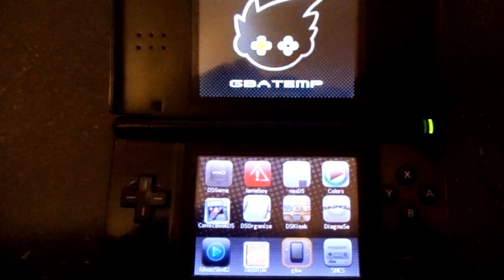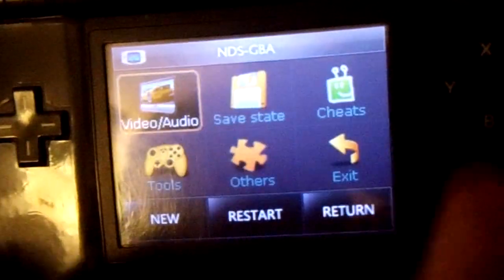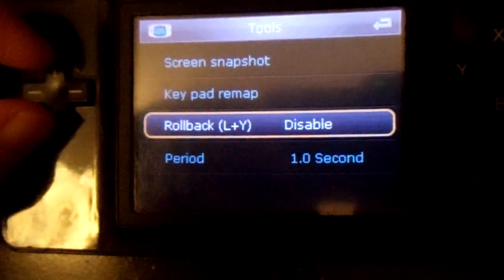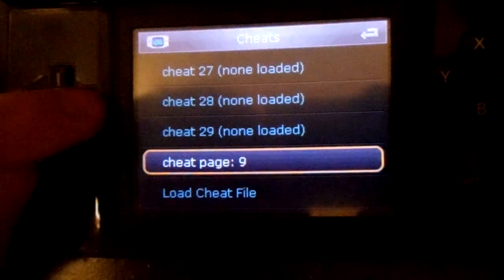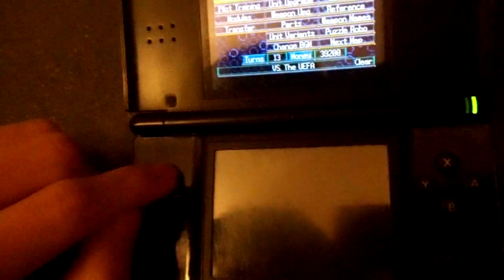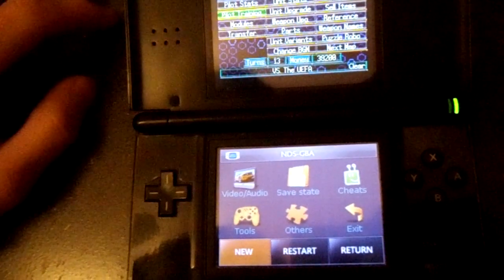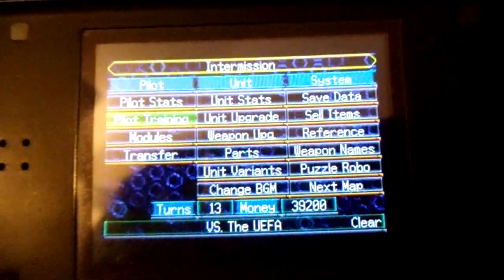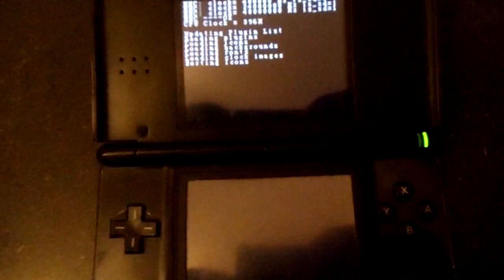DSTWO NDSGBA Demonstration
A demonstration of the NDSGBA emulator for the DSTWO.